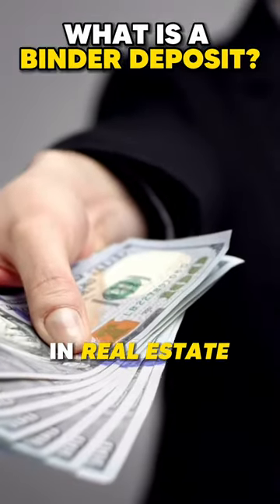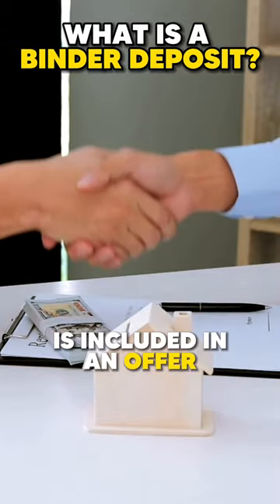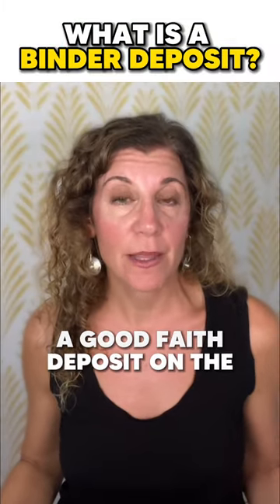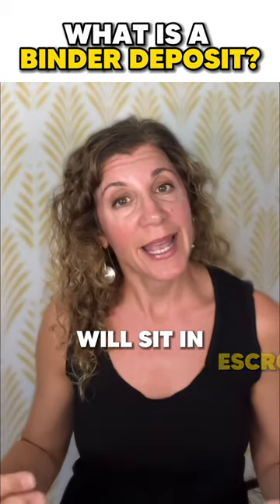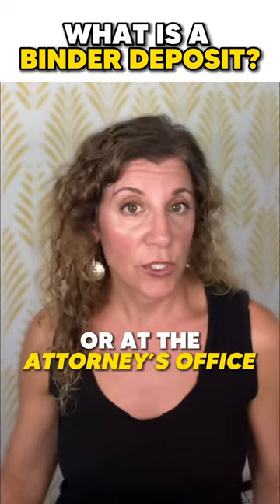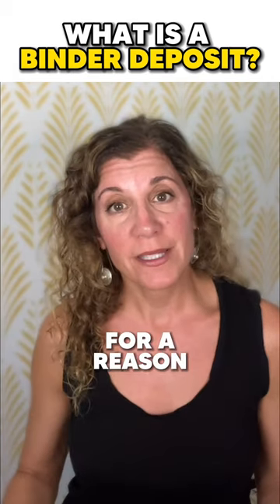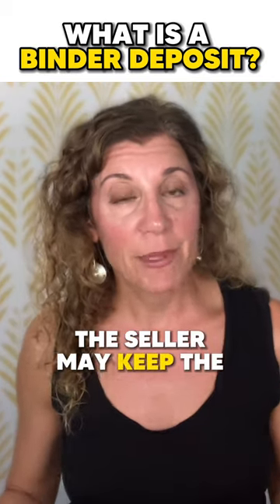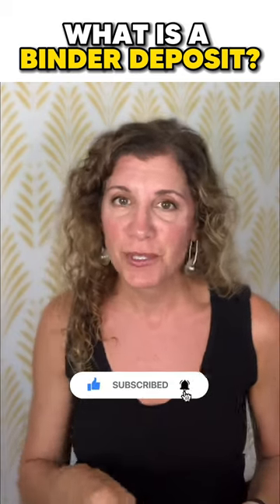What is a Real Estate Binder Deposit?🤔💰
Why do you need to offer a deposit to a home seller in Real Estate?